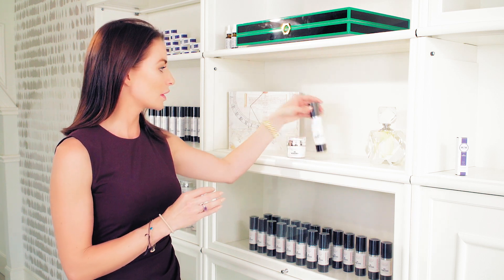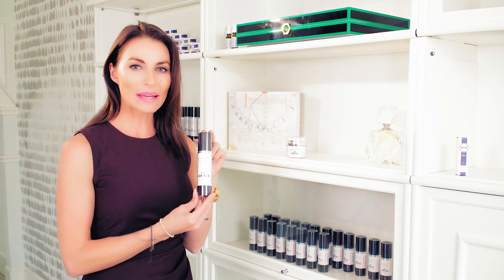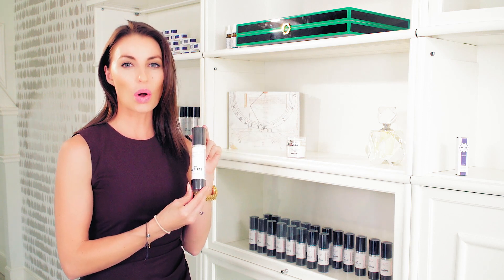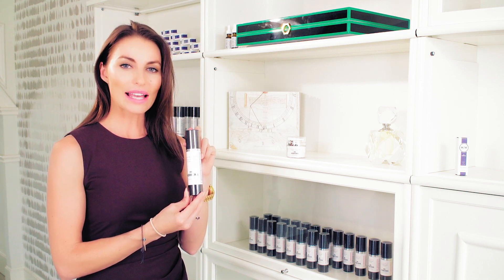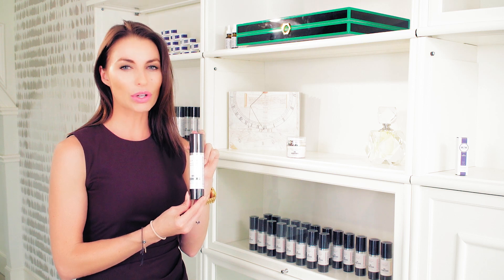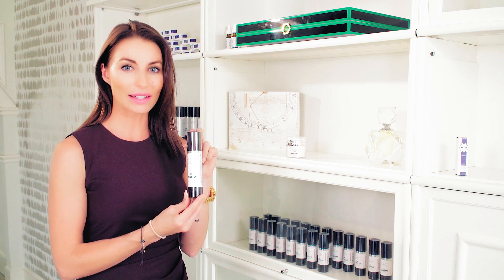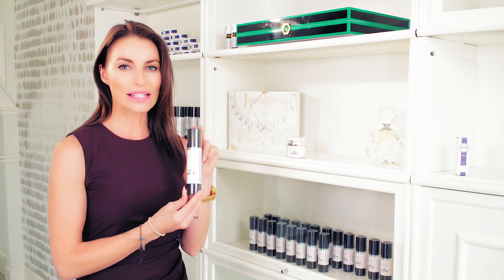Honour Collection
HONOUR: AQUA VITAE - YOUTH RECOVERY CRÈME (28.8G | 1OZ)
NEXT PRODUCT
Aqua Vitae - Youth Recovery Crème

Turn back the hands of the proverbial ‘age clock’ with this breakthrough in telomere extending technology. Ingredient-rich with the best of the best actives, Aqua Vitae is one of the most emollient, sumptuous, and luxurious creams ever conceived.

HONOUR: ULTIMATE DNA DEFENSE - ANTIOXIDANT SPF 30 (55G | 1.9OZ)
PREVIOUS PRODUCT
Ultimate DNA Defense - Antioxidant SPF 30

Our daily-wear, broad-spectrum zinc SPF 30 serves as a powerful solar shield, which repels harmful aging UV rays, and protects DNA from damage.